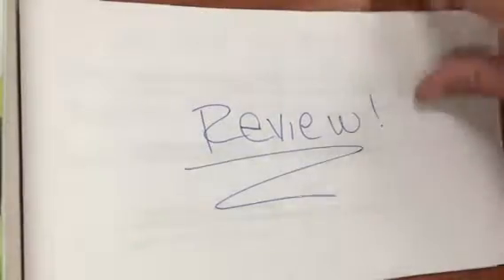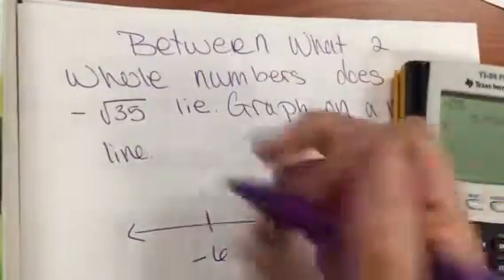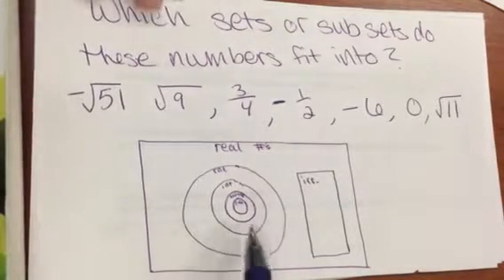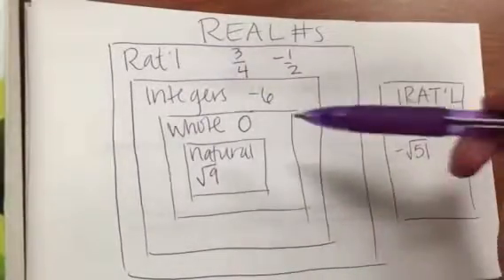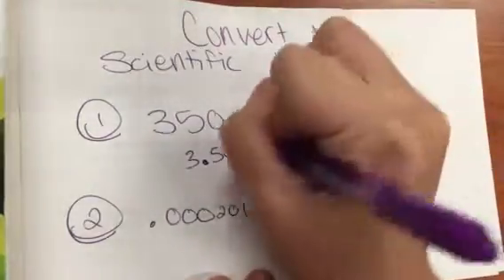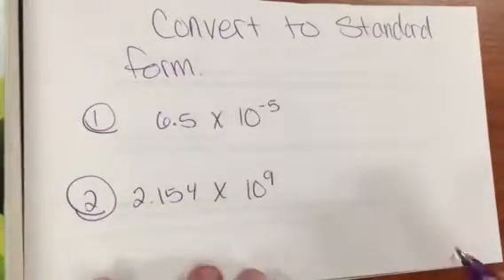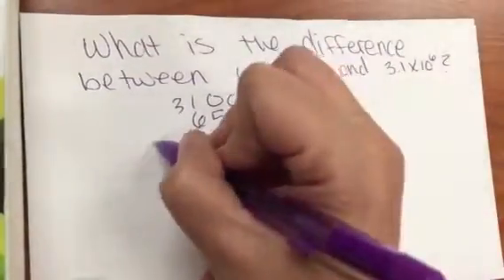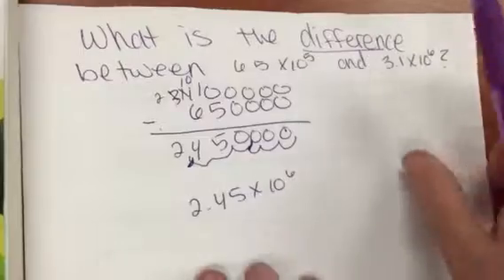Test review 9/15